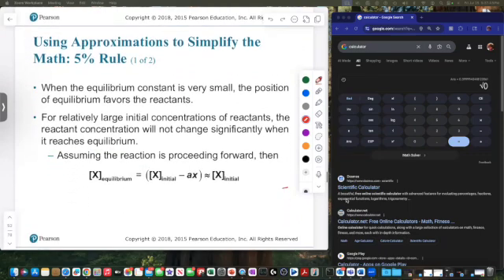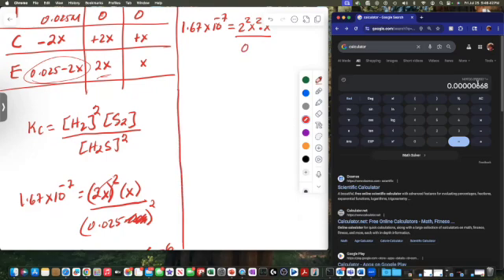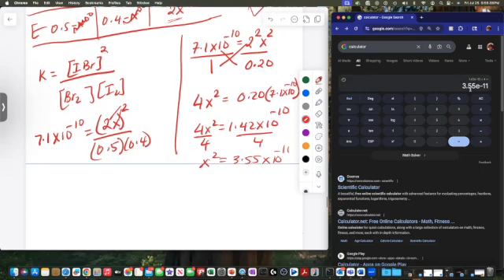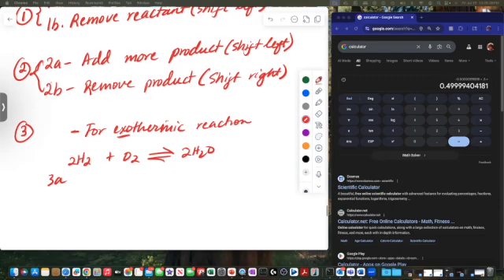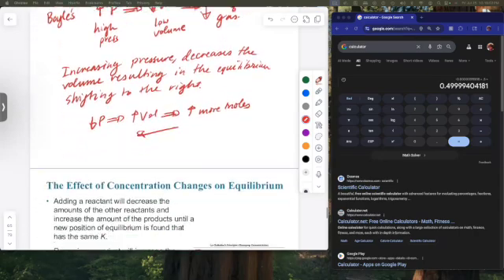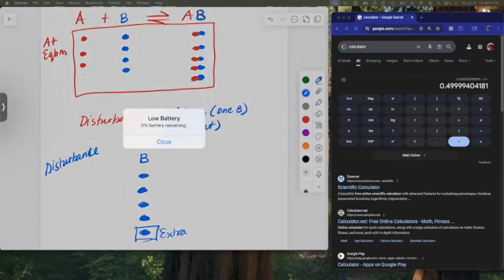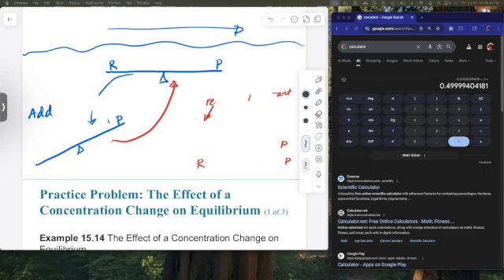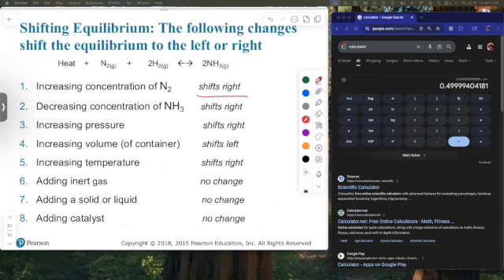Chem 1412 Chapter 15 Part 3